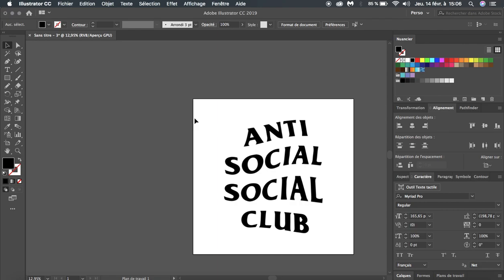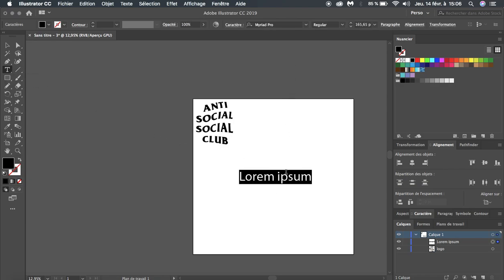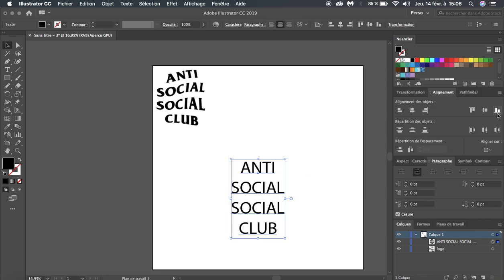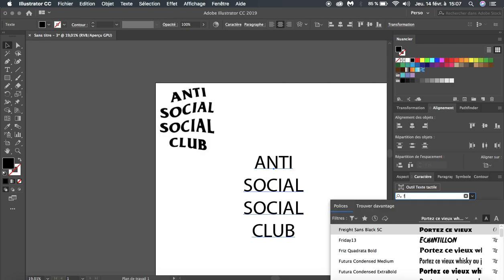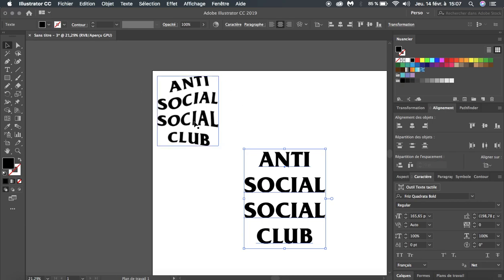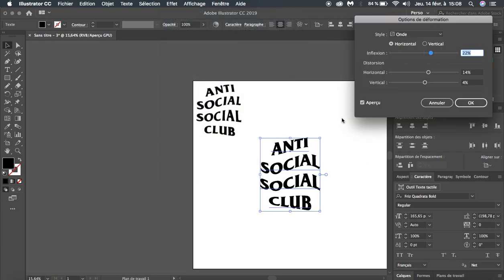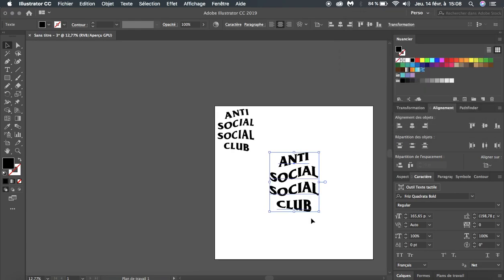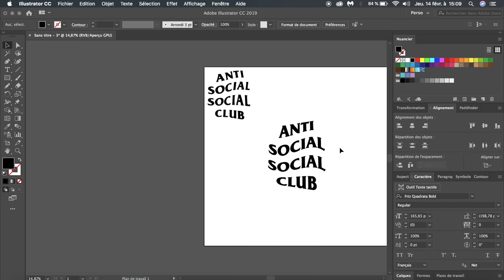ANTI SOCIAL SOCIAL CLUB Logo Tutorial (Illustrator)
0